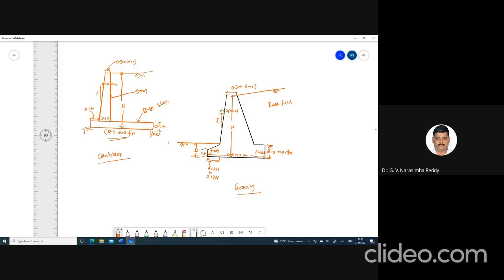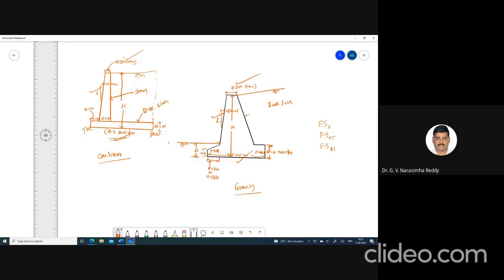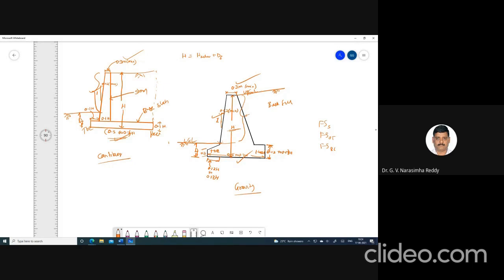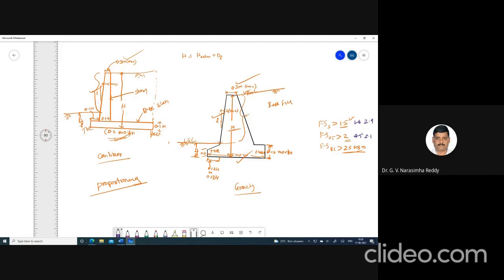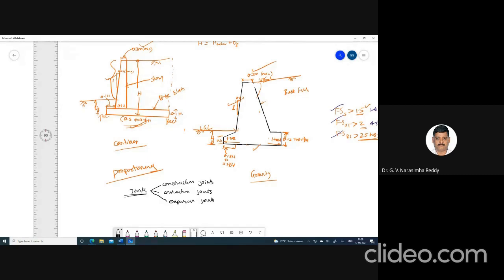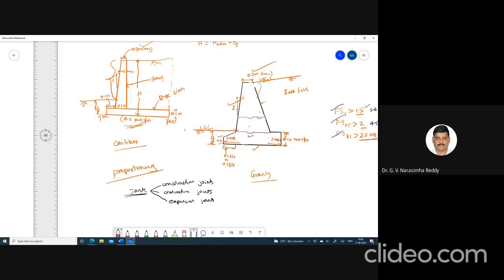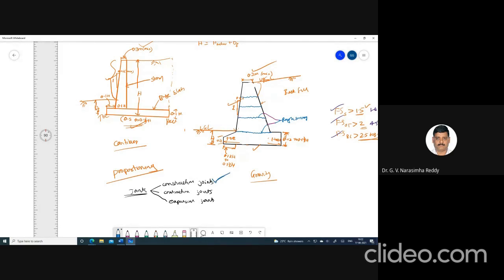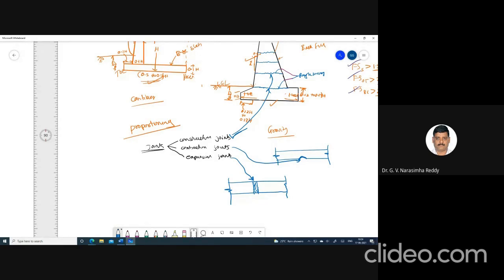Dr G V N Reedy B Tech 3rd year JNTUHCEH